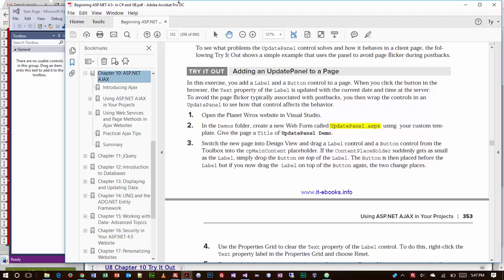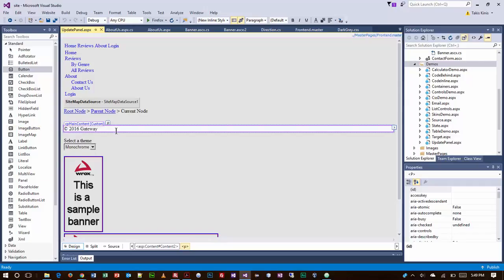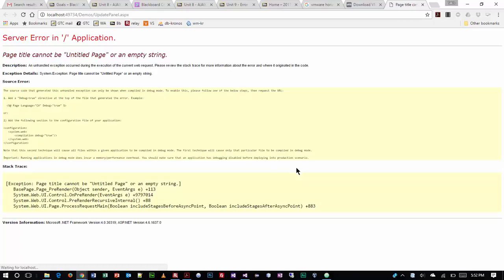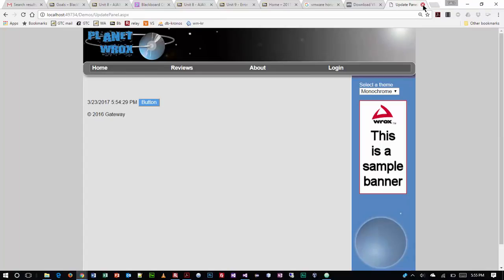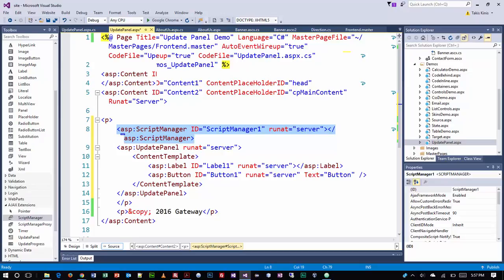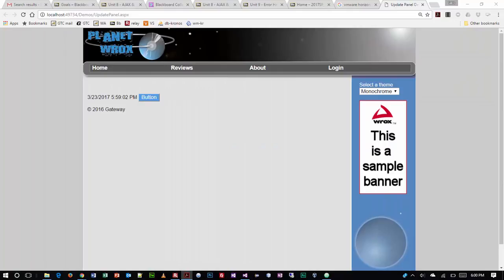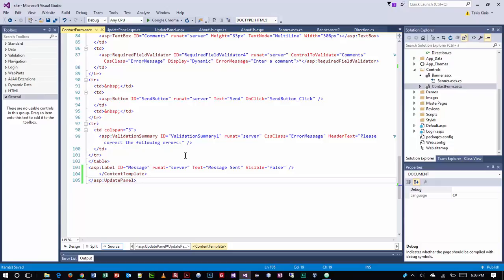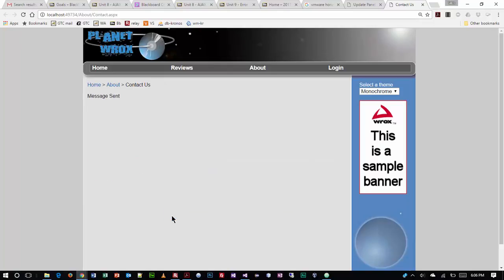ASP NET - Chapter 10 Part 1 - Spring 2017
Chapter 10 Exercise Demo based on the book "Beginning ASP.NET 4.5 in C# and VB". Recorded during a live class session 3/23/2017. For the course: Developing ASP.NET Web Applications - Gateway Technical College - IT Web Developer / SharePoint Developer programs.